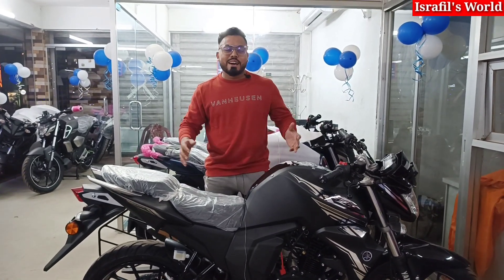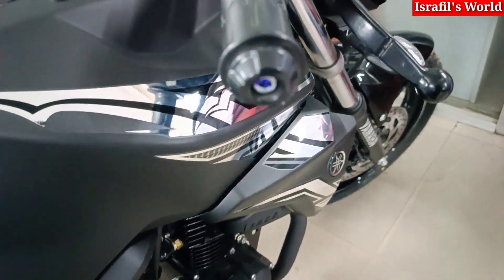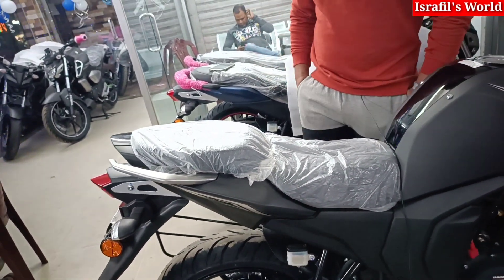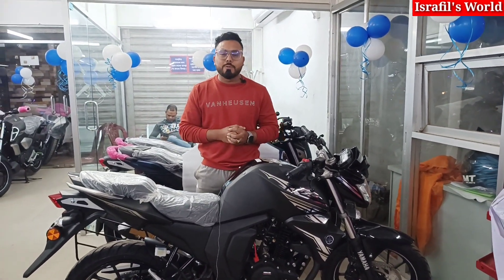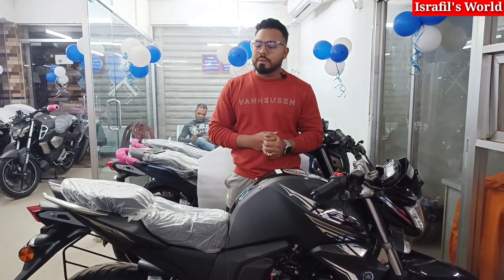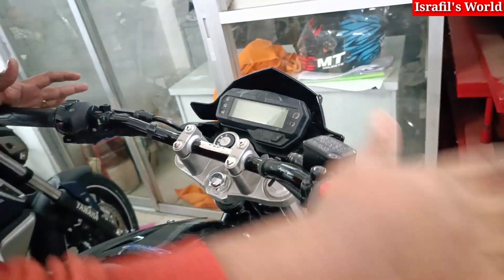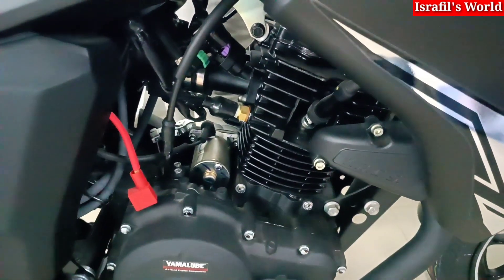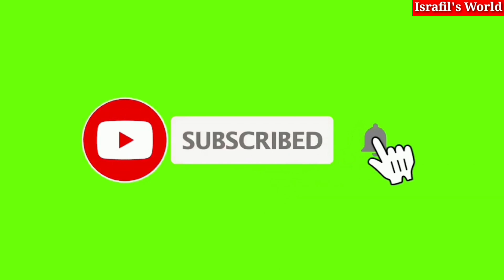নতুন বছরে বিশাল মূল্য ছাড় | Yamaha FZS FI V2 Price in Bangladesh 2023 | Yamaha FZS FI V2 Review 2023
Yamaha Bike Showroom
Crescent Enterprise
3/8, Uttar Pirerbag, 60 feet, Mirpur-2
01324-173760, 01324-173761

Bajaj bike video🔥🔥🔥

Hero all bike video 🔥🔥

Tvs all bike video